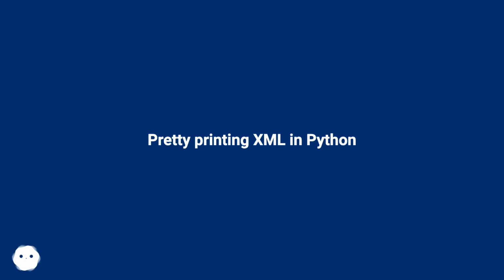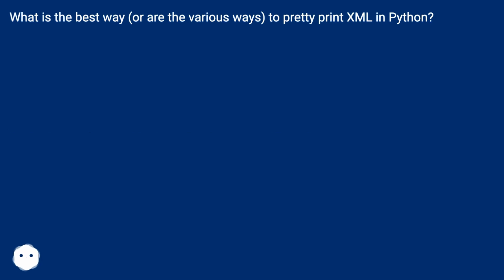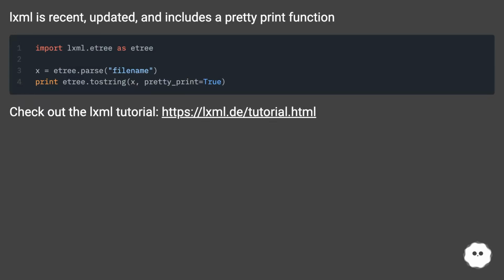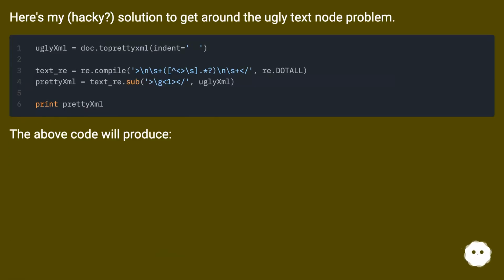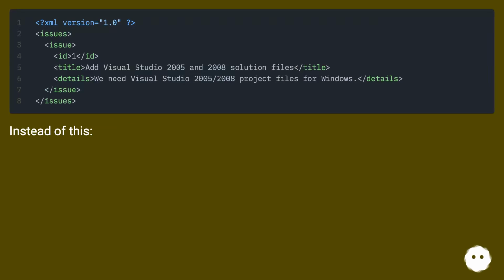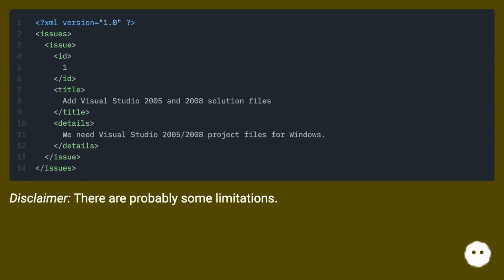Pretty printing XML in Python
Chapters
00:00 Pretty Printing Xml In Python
00:12 Answer 1 Score 195
00:30 Accepted Answer Score 472
00:39 Answer 3 Score 49
01:14 Answer 4 Score 123
01:41 Thank you